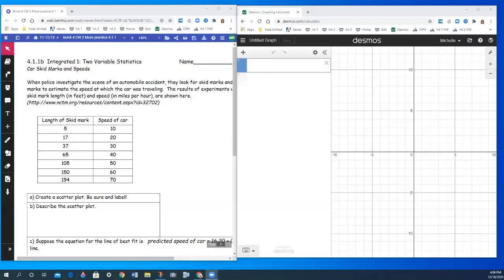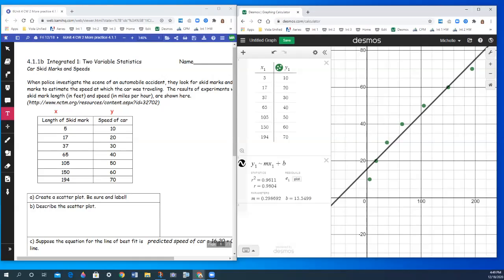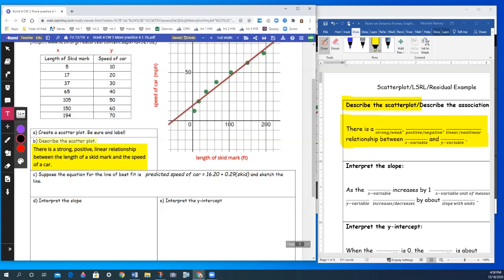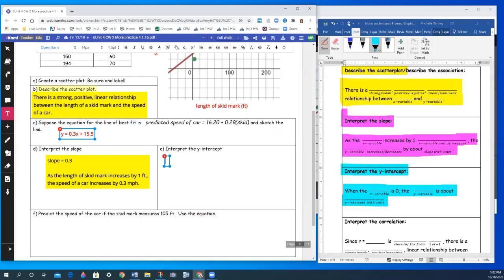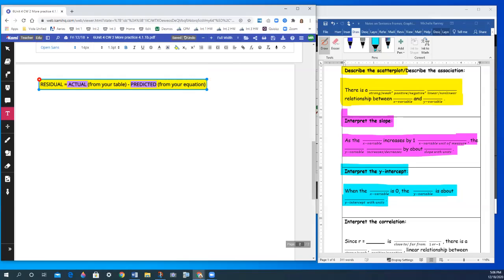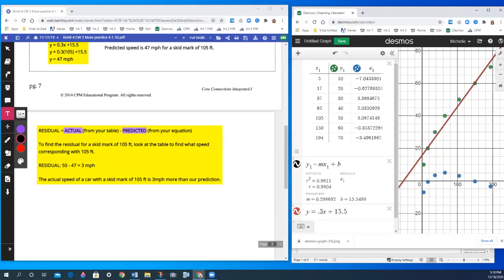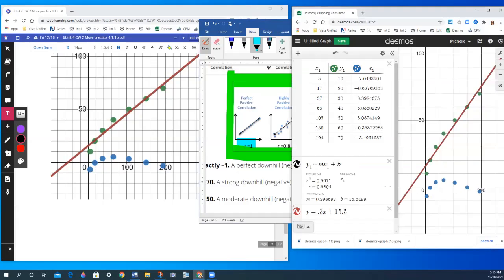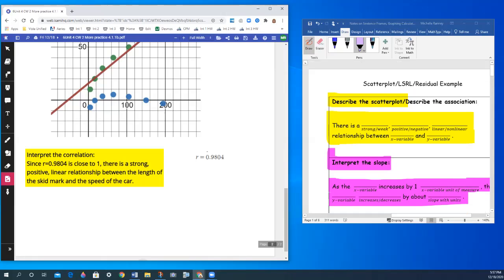Video on Skid Mark Scatterplot